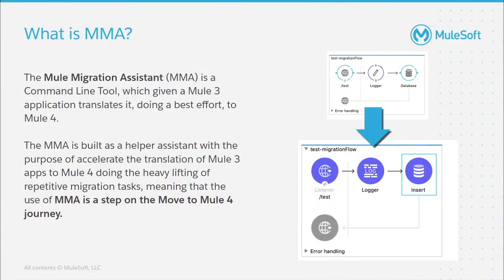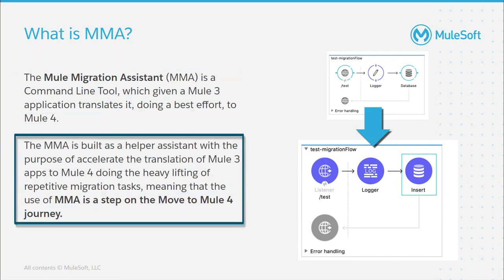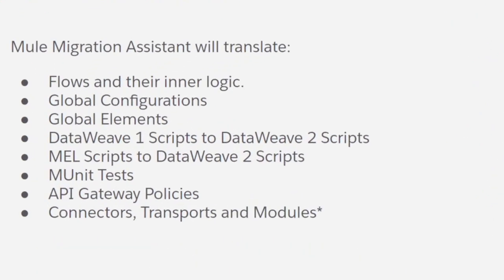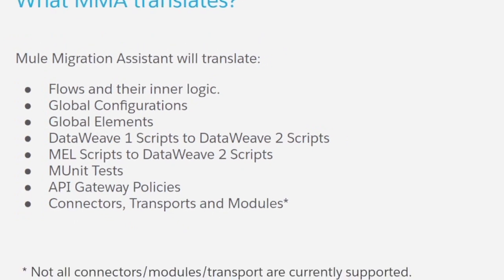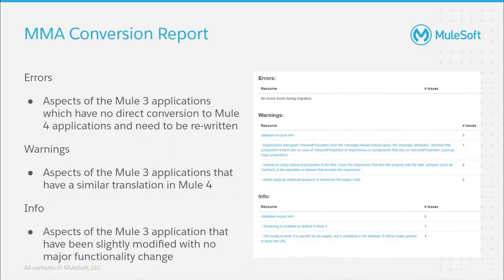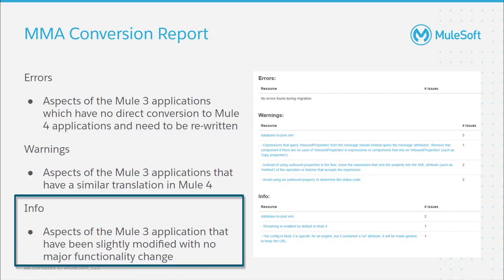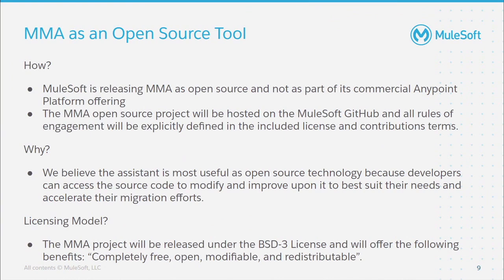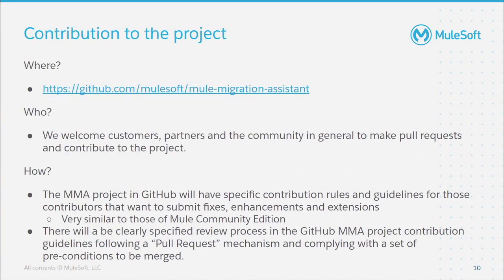Mule Migration Assistant (MMA) Overview | Friends of Max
Welcome to Friends of Max -- a video series containing training, best practices and demonstrations.  This user-generated content is unique in that it comes from Friends of Max ... like you.

This video is an overview about the Mule Migration Assistant (MMA).  Check out the Friends of Max: Mule Migration Assistant (MMA) Demonstration video.

Have questions? Click the link below and head over to the Friends of Max forum

To submit content for publication to this channel, use this form